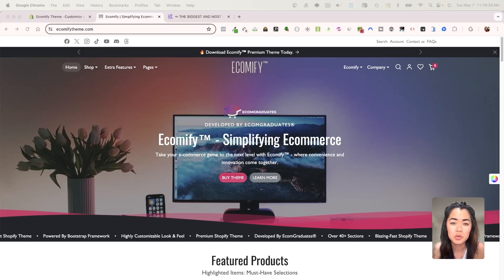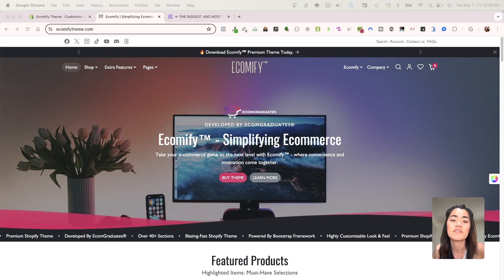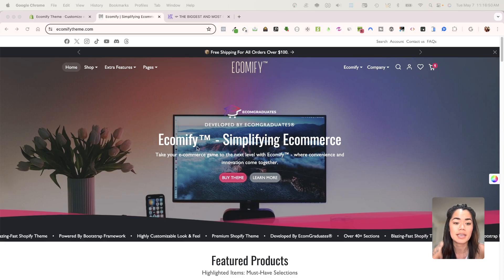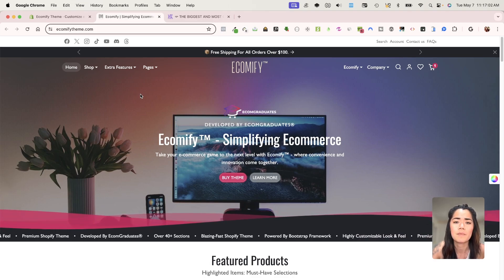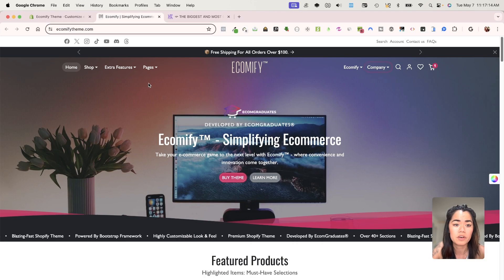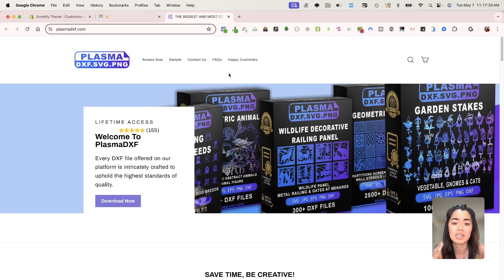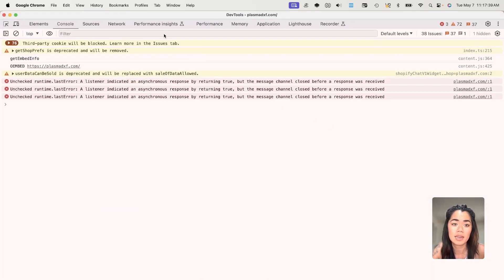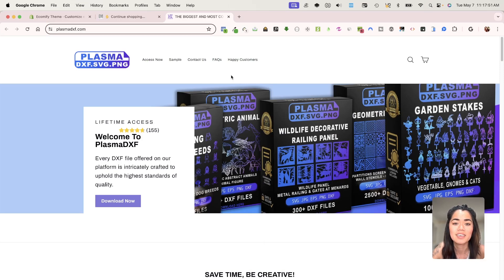How To Get Around Disable Right Click On Shopify Store | shopify tutorial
In this video i show you how  you ca nget around disable right click